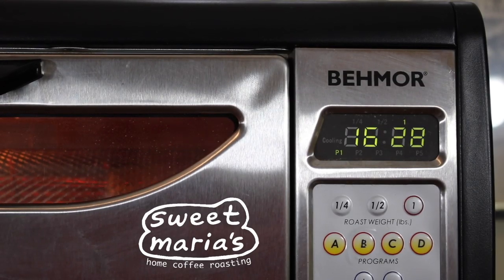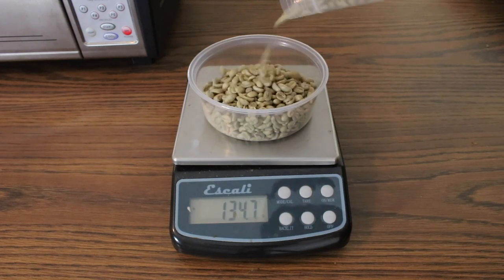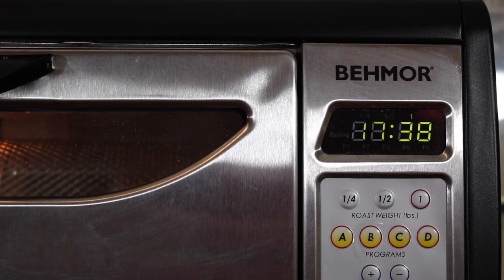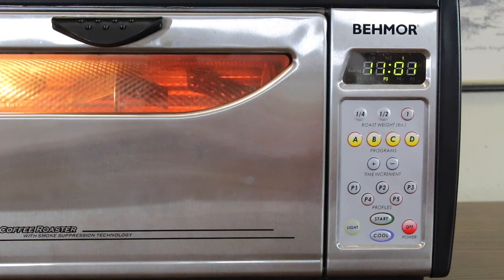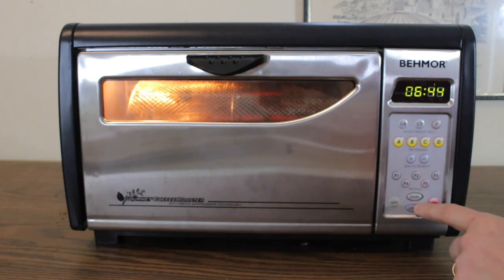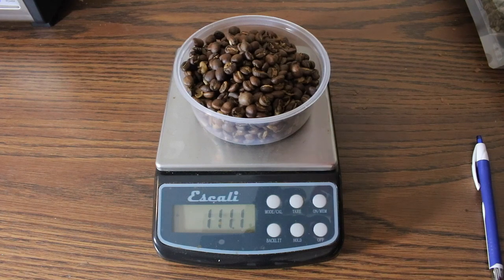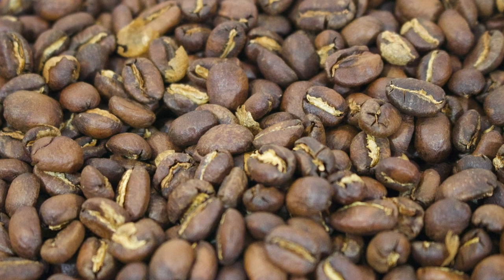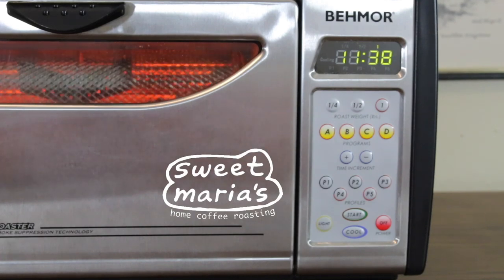Achieving a Light Roast With Your Behmor Coffee Roaster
If you're having trouble getting a nice light roast in your Behmor, here's a quick tutorial that provides a good place to start. There are, of course, many variables to consider that affect your roast trajectory - the coffee you're roasting, the ambient temperature or your roasting area, whether or not you're roaster is clean (yes, clean it!) to name a few. This is meant to be a jumping off point and by no means the only way to roast light.

Roasting info:
Coffee: Ethiopia Agaro Kedamai Cooperative
Green weight = 150 grams
1 LB setting in manual mode at full power
Roast times: 1st C @ 7:48, hitting cool at 6:42 = 1 minute 6 seconds of development
Open the door after 1 minute into the cooling cycle
Roasted weight 132 grams = 12% weight loss

Have your own tips on roasting light in the Behmor? Please share them in the comments!